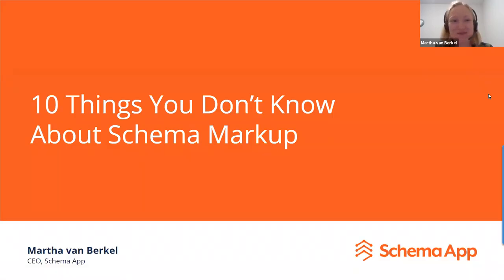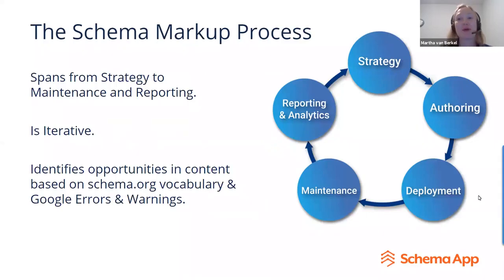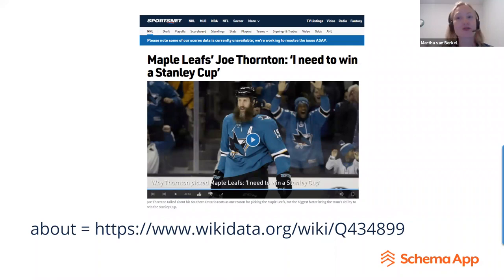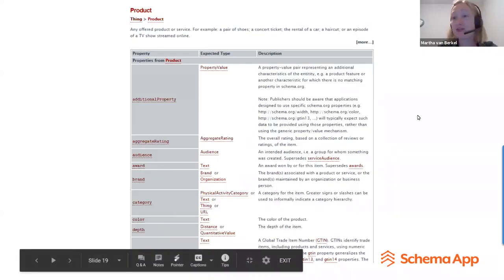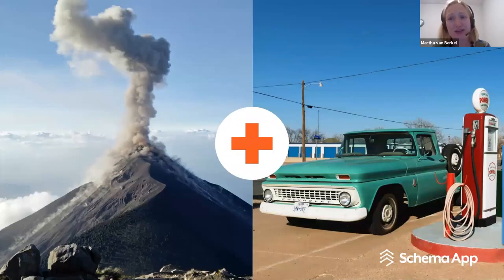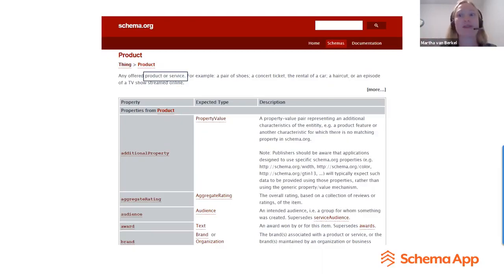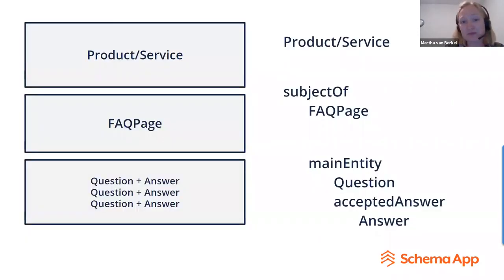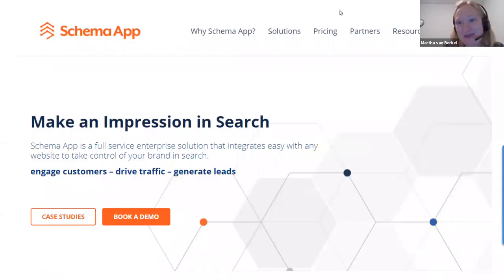SOS 2020 Martha van Berkel 10 Things You Don't know about Schema Markup